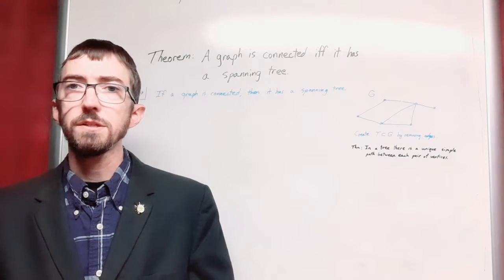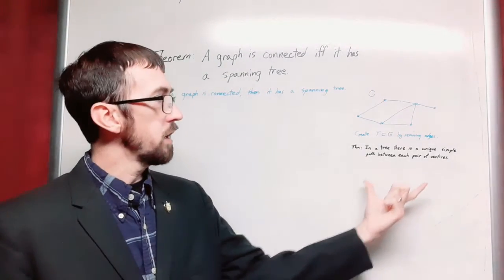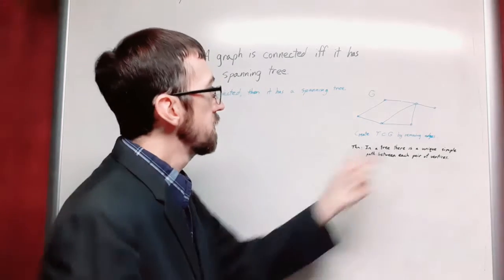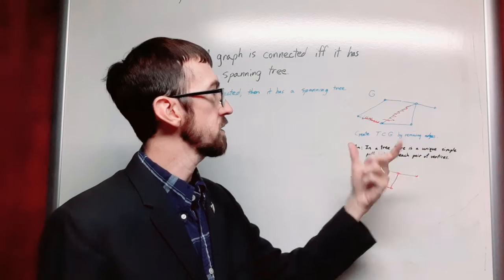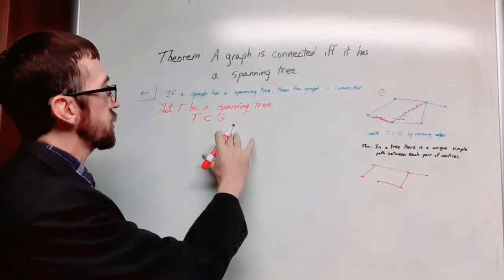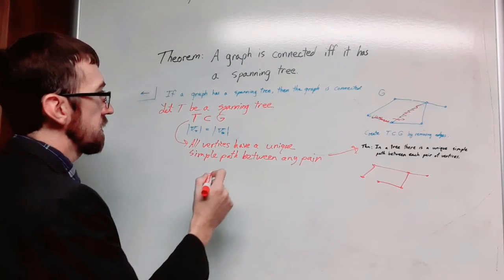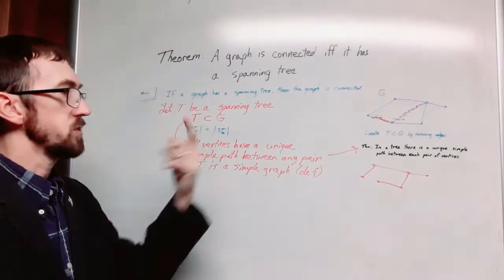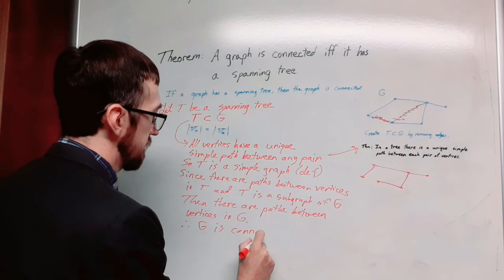Connected Graph Theorem (5.3.0)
Reference:

[1] Ed Wheeler and Jim Brawner, Discrete mathematics for teachers, Information Age Publishing, Charlotte, NC, 2010.